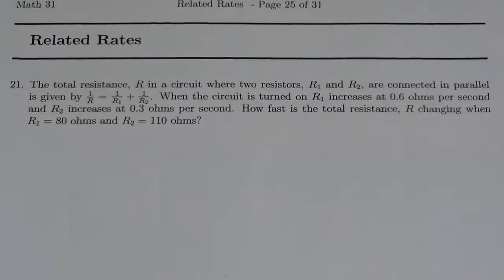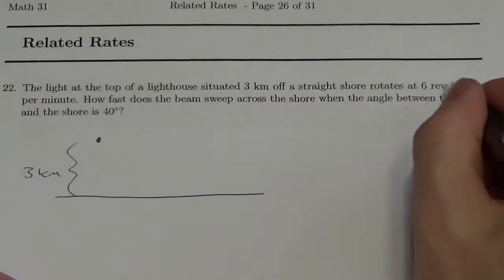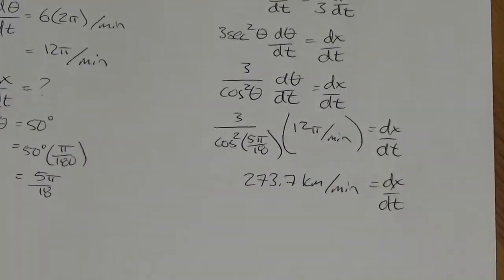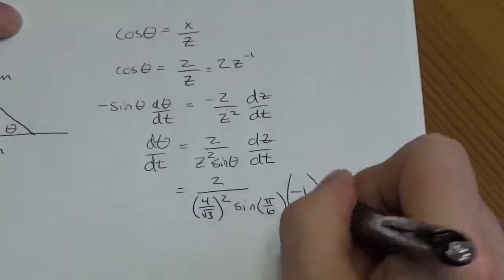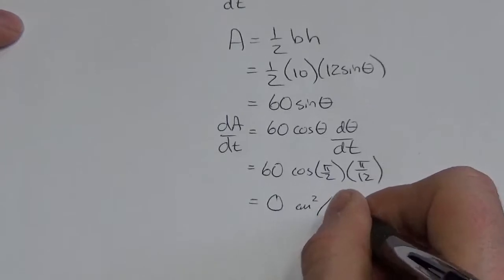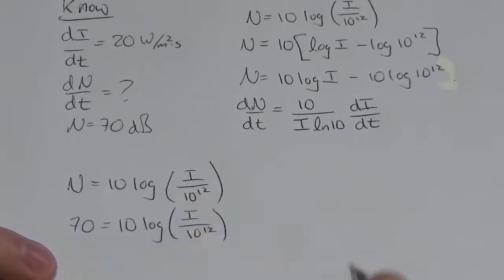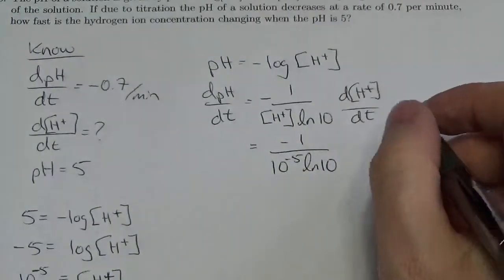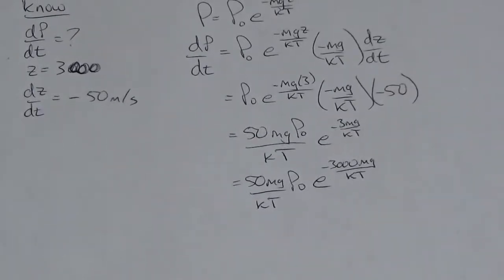M31 Related Rates V Lesson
This video is about related rate problems that involve trigonometry or logarithms.